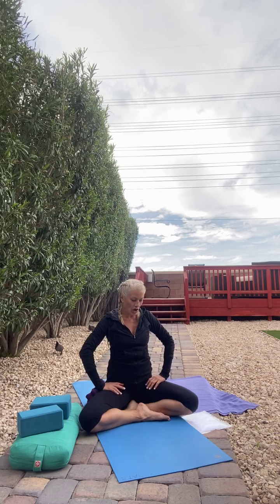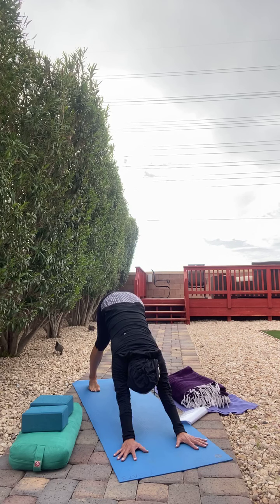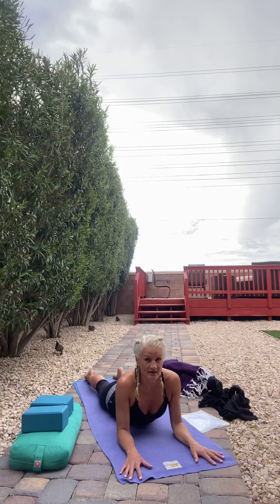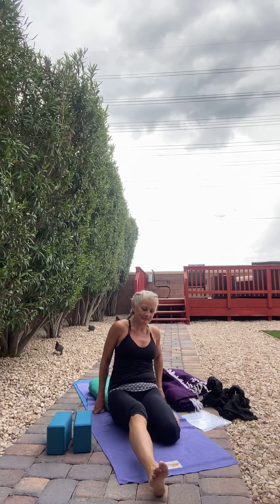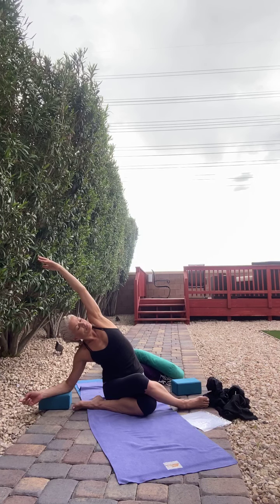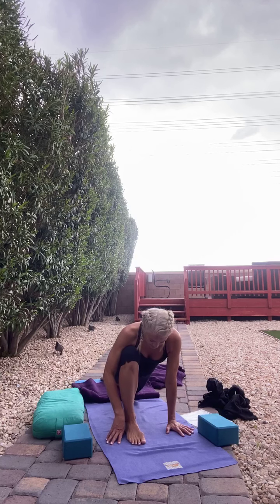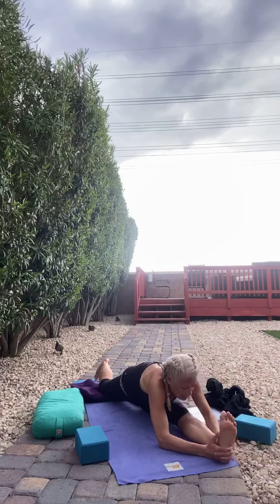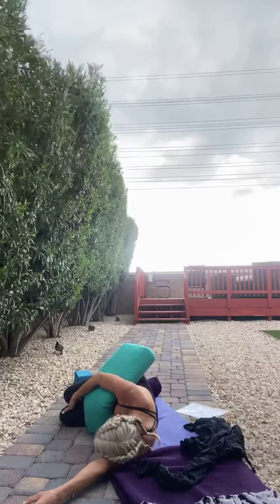Yin Restorative. Focus: Stomach & Spleen Meridian Lines. 60-min. Monday 4/20/20. Relax and enjoy! ❤️